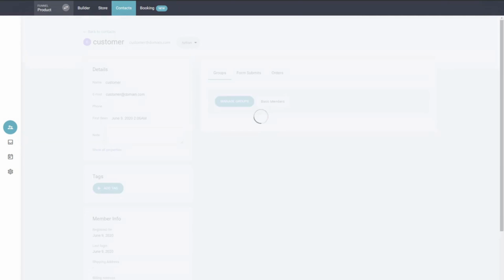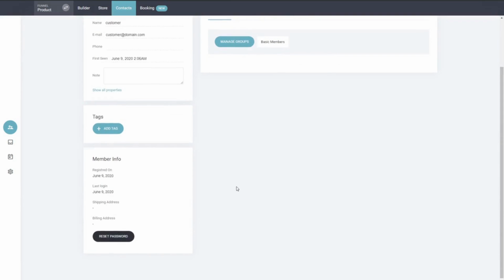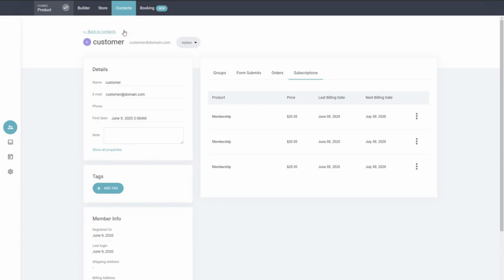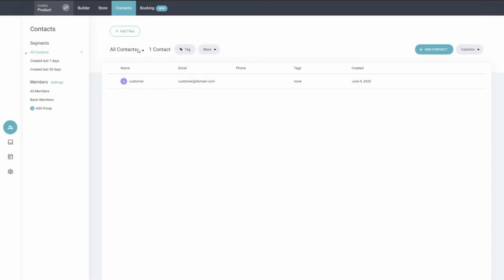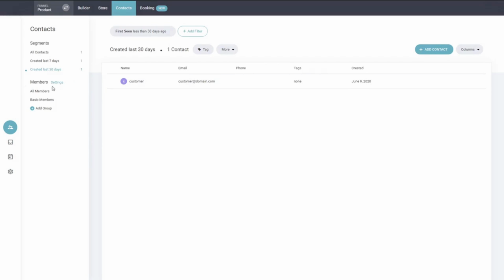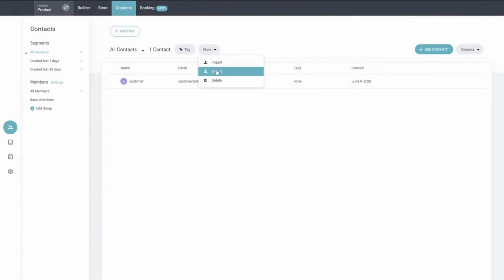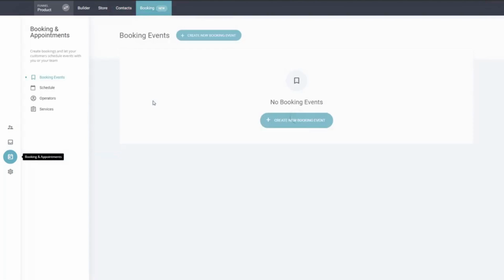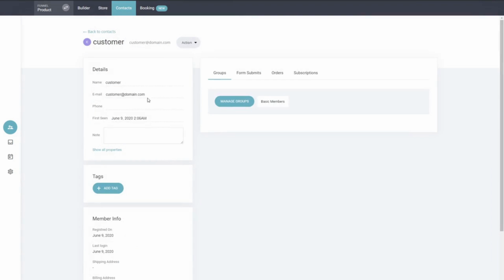Webqit - CRM for managing your leads, properties, form submits and tags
Forms work well on Webqit. You get to create any number of forms you want and add them to tags & properties to give you a good database. To view what kind of forms you can build, go